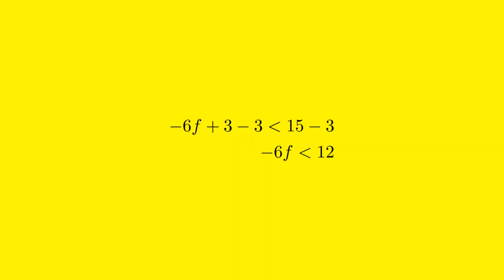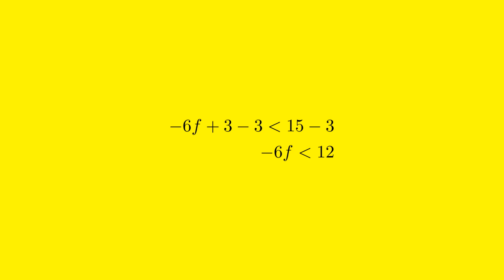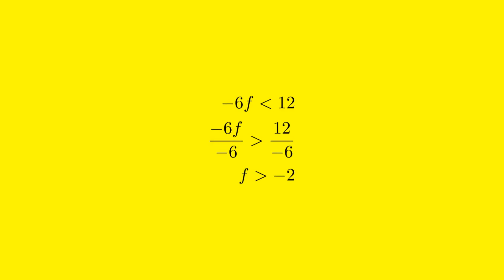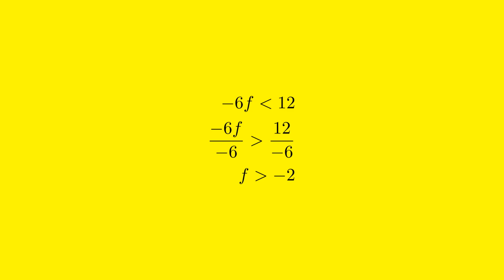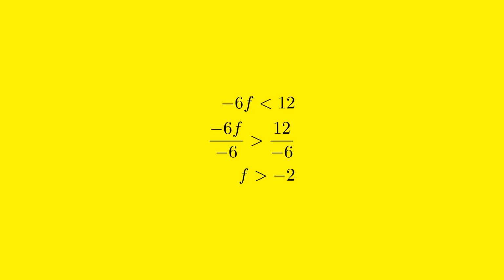How to Solve -6f + 3 ‹ 15: Step-by-Step Inequality & Interval Notation Solution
Learn how to solve inequalities step-by-step with this instructional video. Watch as we solve the inequality -6f + 3 ‹ 15 and find the solution in both inequality and interval notation forms. Follow along as we explain the process of isolating the variable f and simplify the expression. Improve your understanding of inequalities and master the process of finding solutions. Don't miss out on this helpful tutorial!